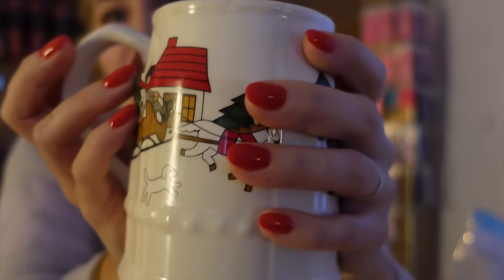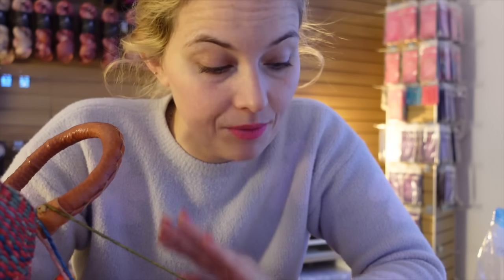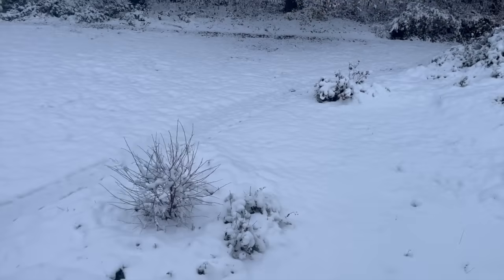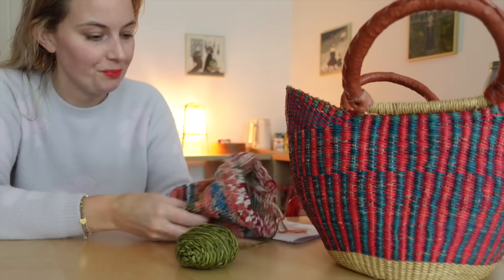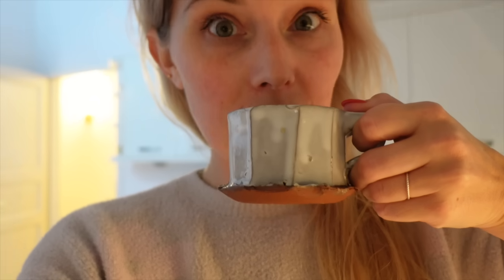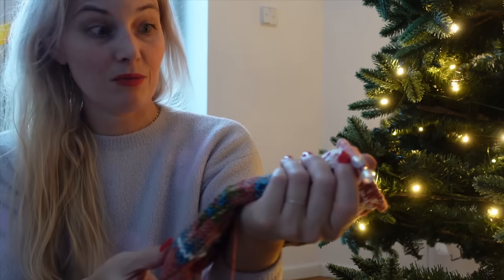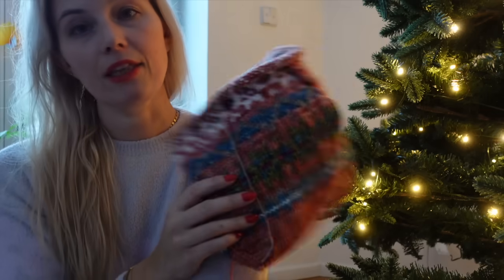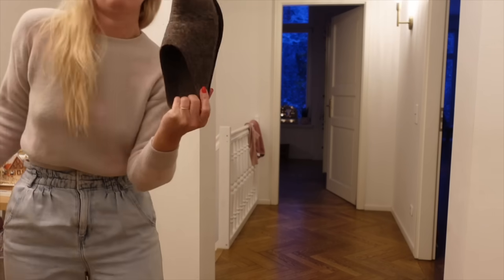✨🎄VLOGMAS🕯️❄️ Dec. 4th🤶🏻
a_homespun_house